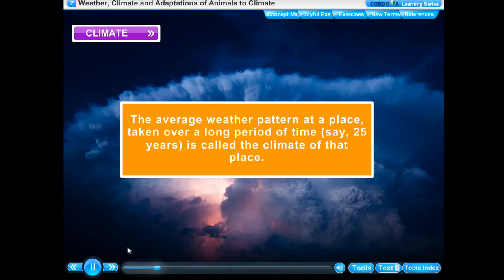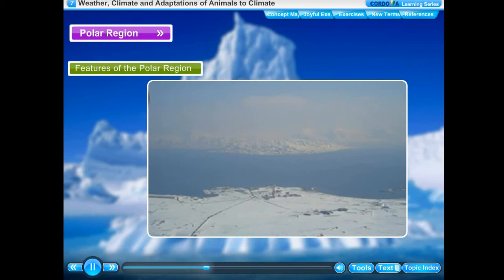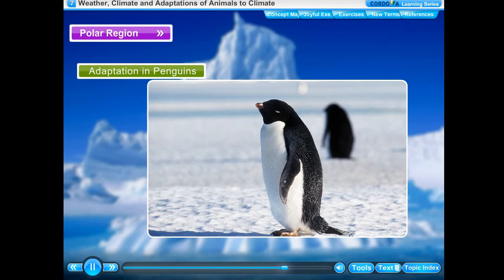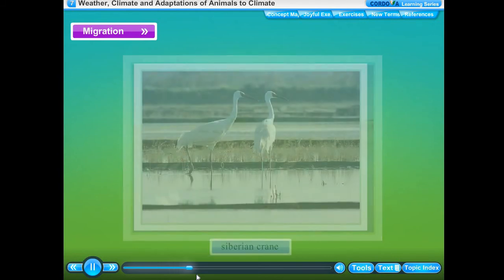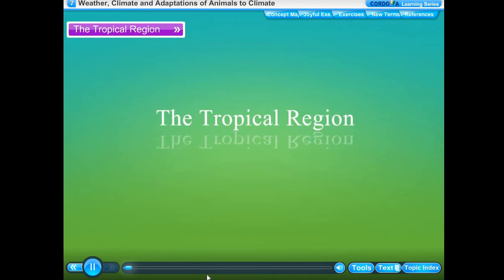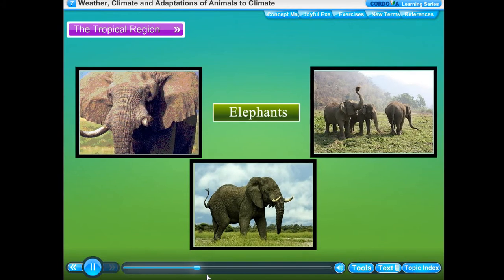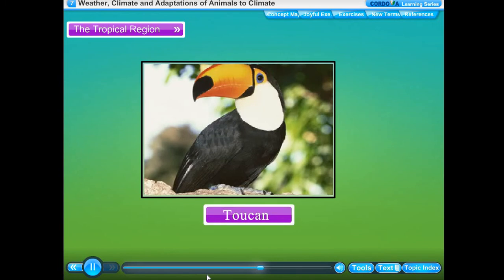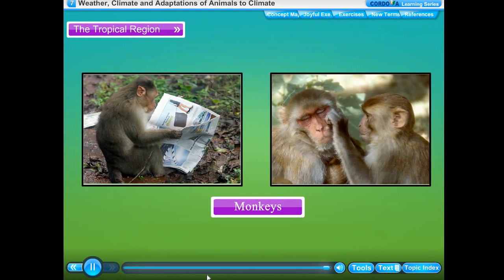STD 7 SCIENCE CHAPTER 7WEATHER CLIMATE AND ADPTATION OF ANIMAL TO CLIMATE PART 2